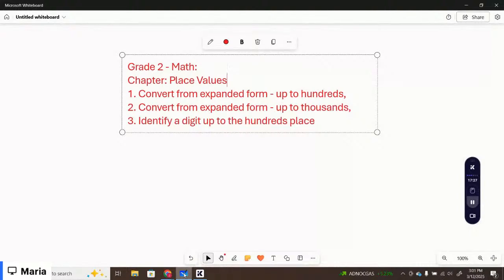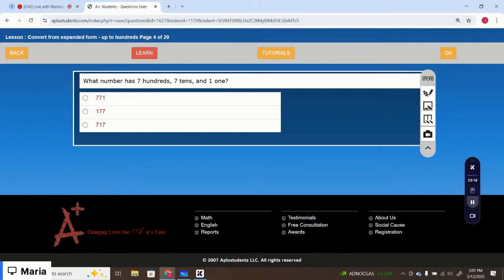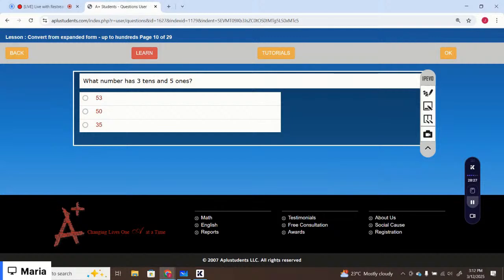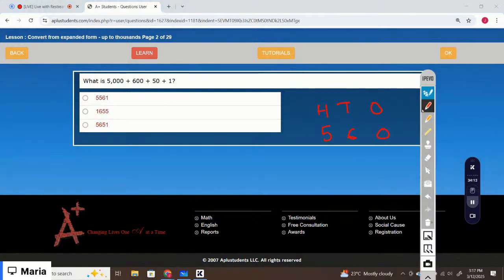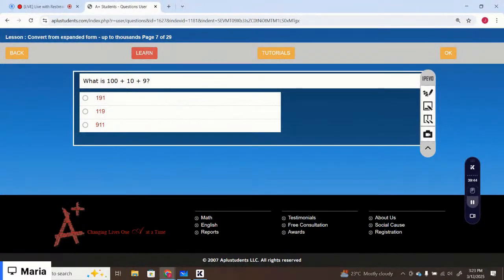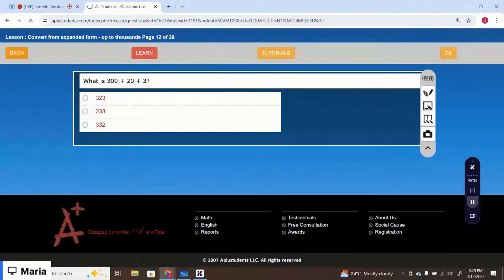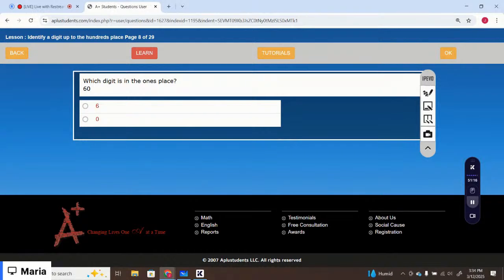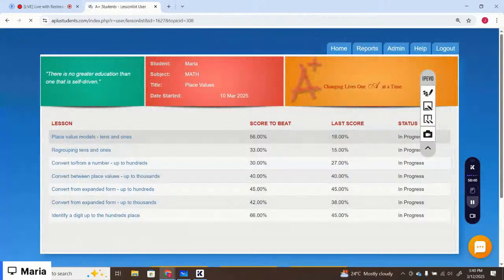Grade 2 - Math: Place Values